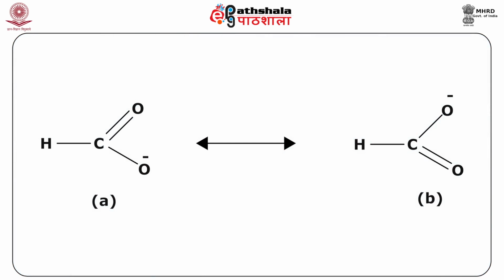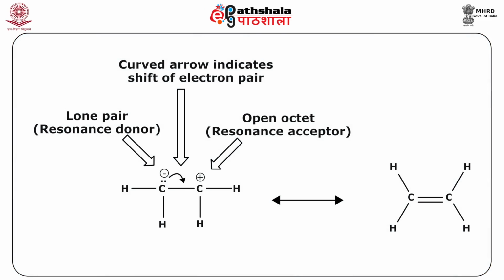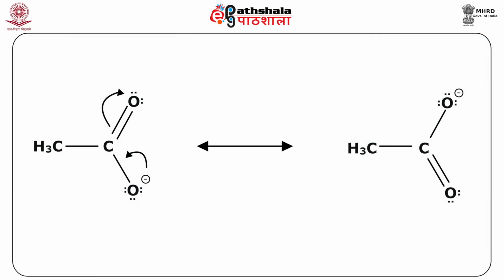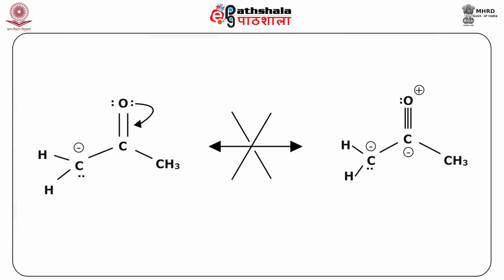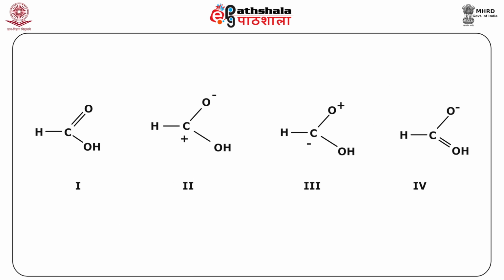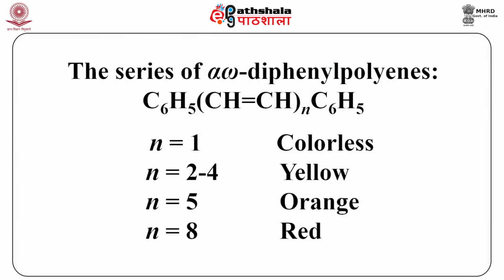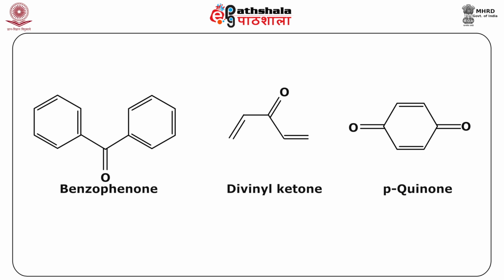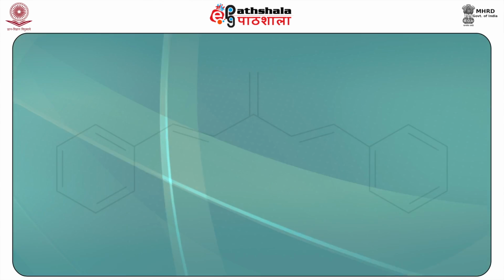Resonance, Conjugation and Cross Conjugation (CHE)